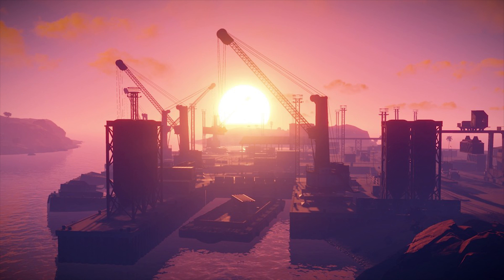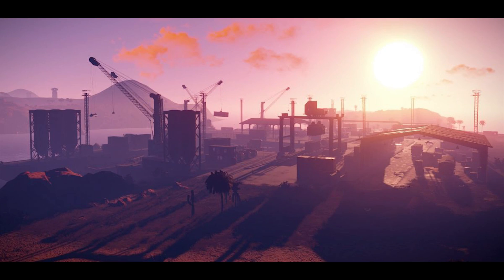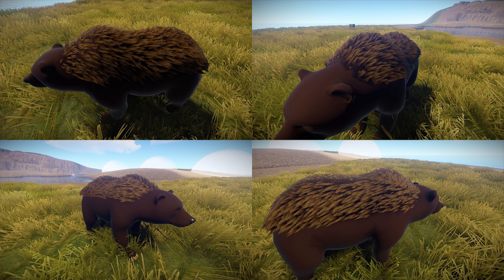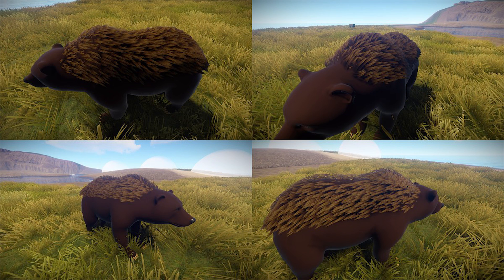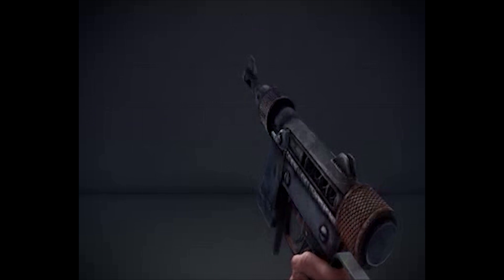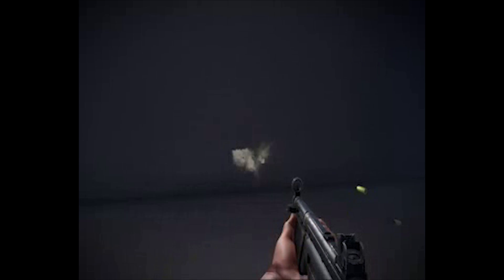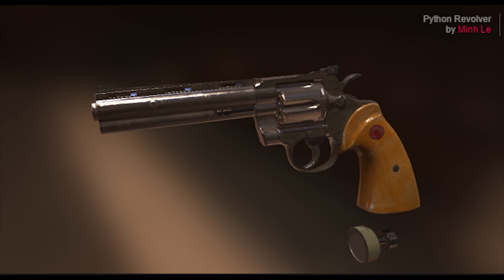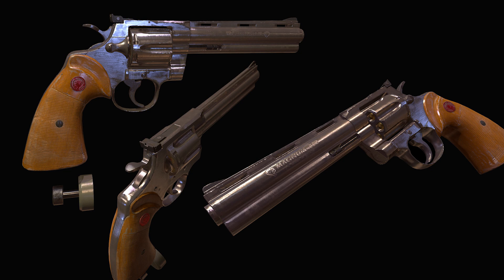Rust What's Coming | Dev Blog 142- New Bear Model, Magnum Revolver Model (Rust News & Updates)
Rust What's Coming | Dev Blog 142- New Bear Model, Magnum Revolver Model (Rust News & Updates) - Today we Look at Dev Blog 142 1/5/17, and check out the new bear model as well as the new revolver

Get Your discount on 1Up Box here!